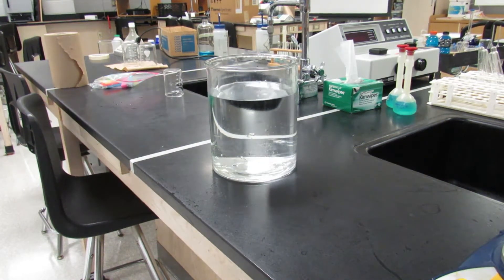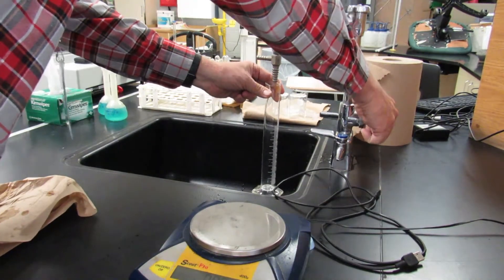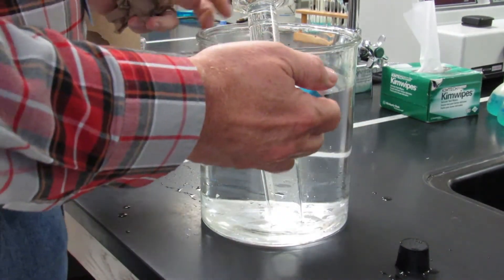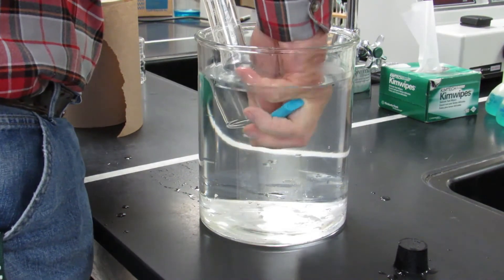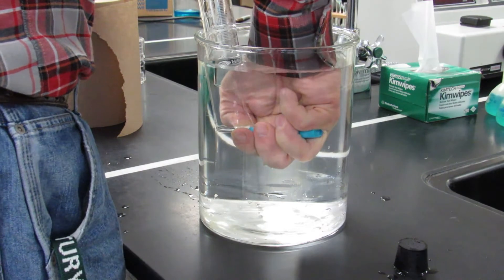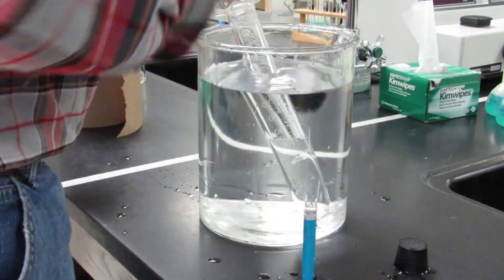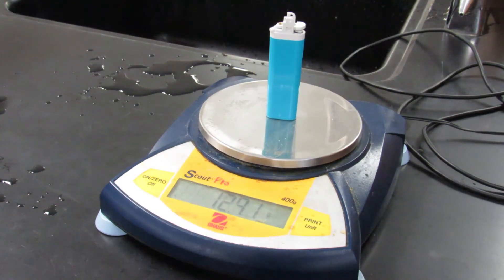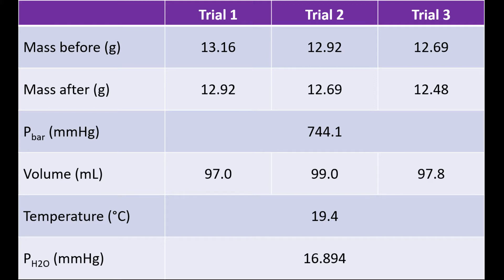Butane Lab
This lab explains how to determine the molecular mass of a gas.  For this lab we determined the molar mass of butane gas.